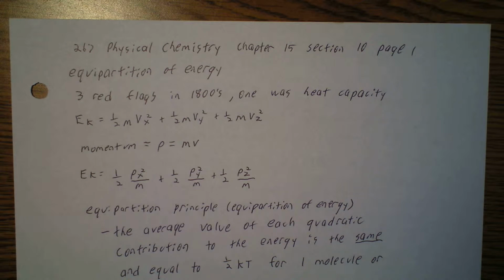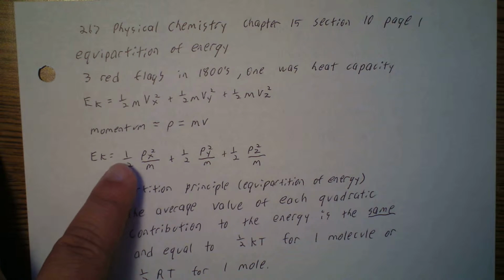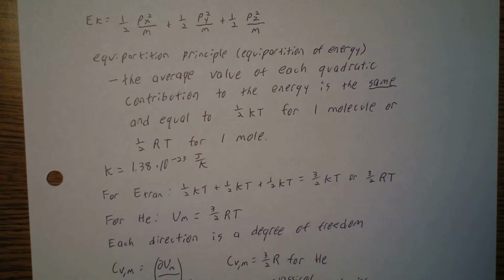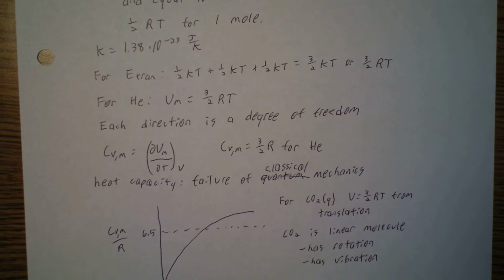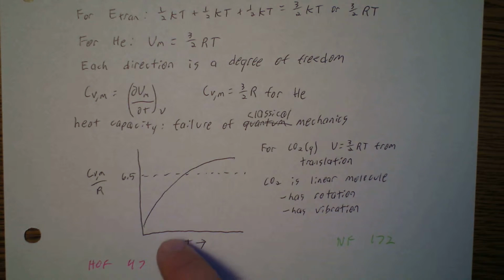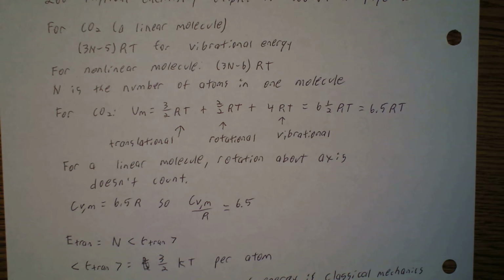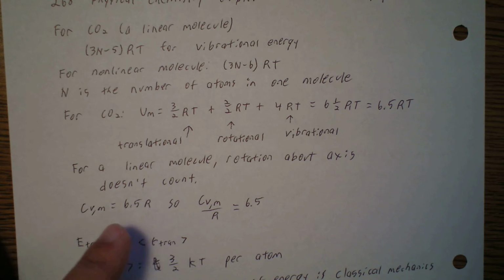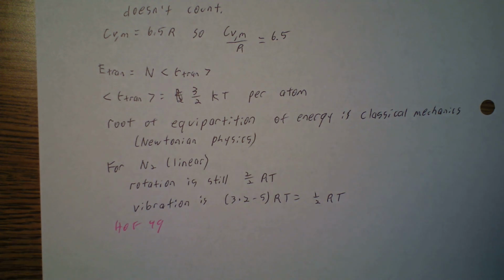Physical Chemistry, chapter 15, section 10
This continues physical chemistry.  This covers equipartition of energy and the equipartition principle.  This explains how heat capacity is one of the failures of classical mechanics.